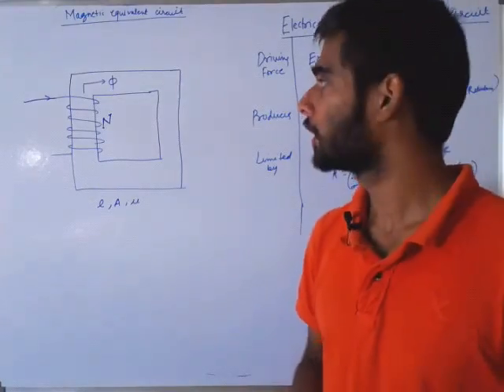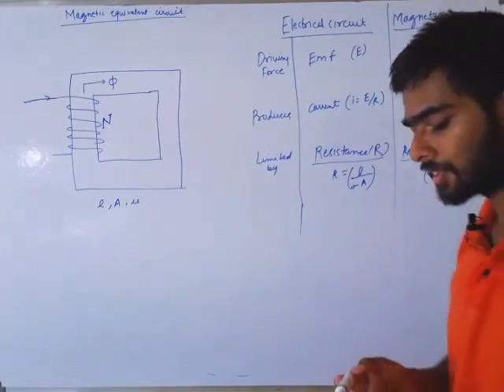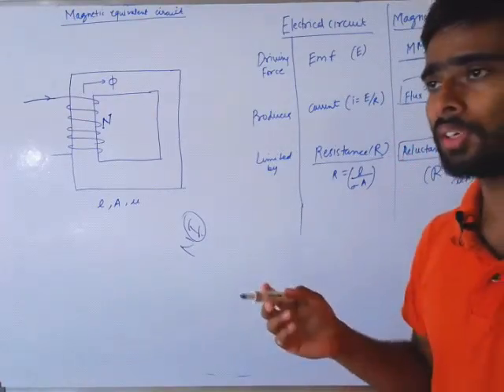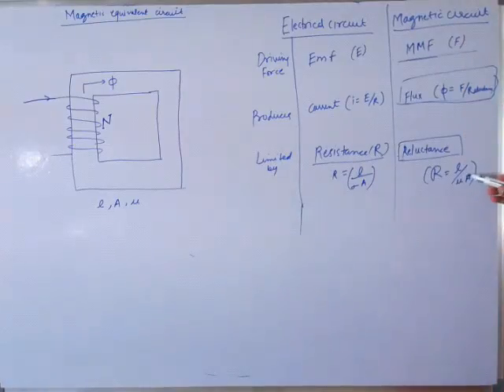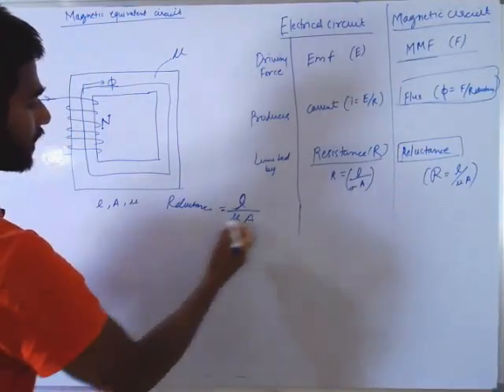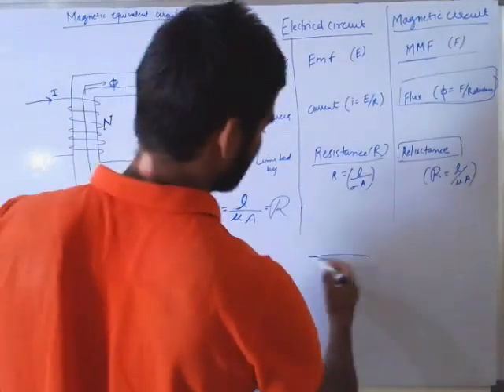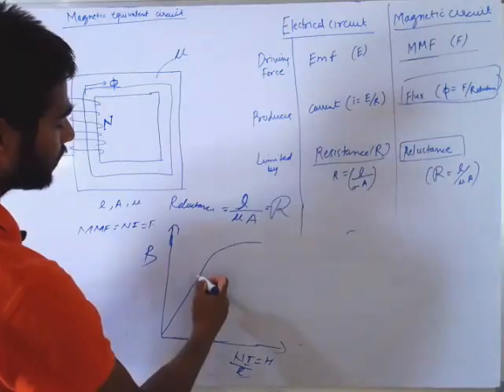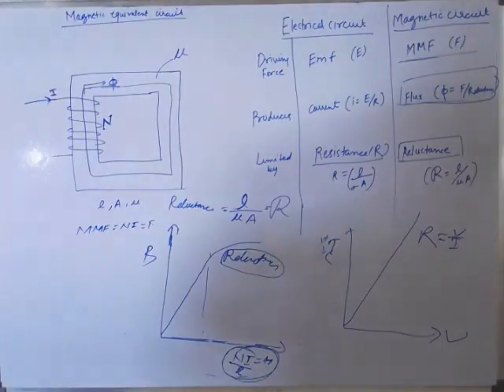magnetic circuit concept.